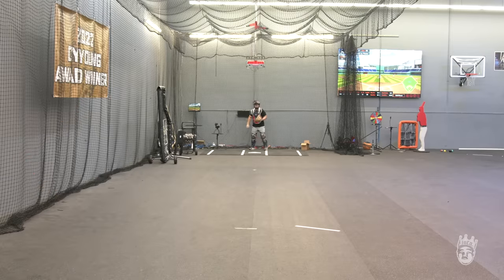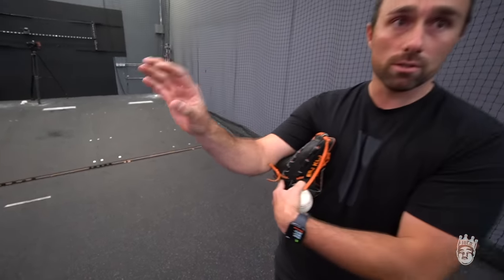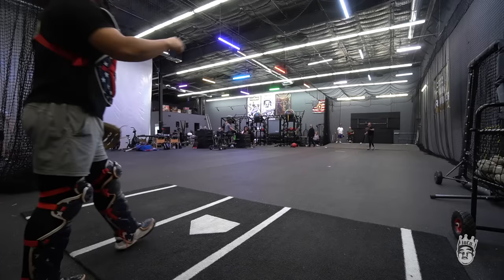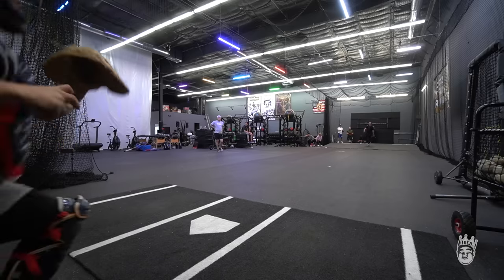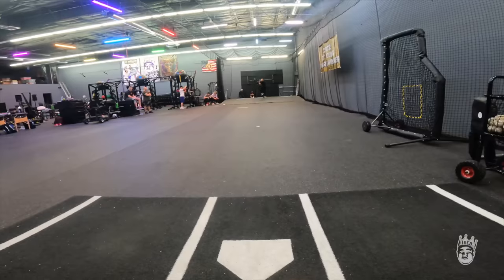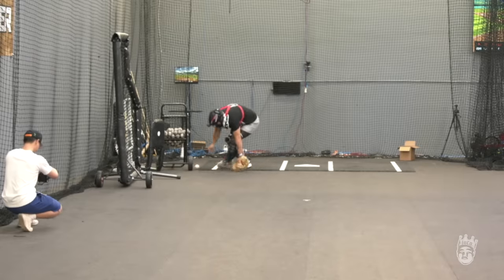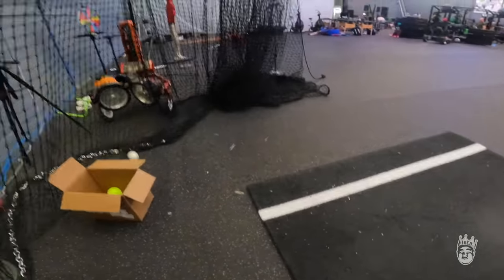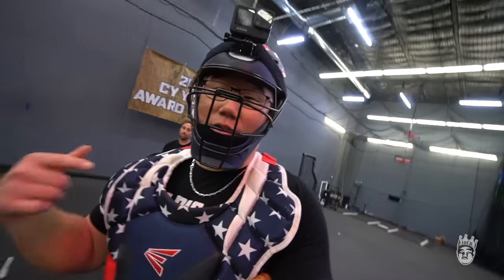CATCHING KNUCKLEBALL PITCHER MICKEY JANNIS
LIFT BIG, THROW GAS, & HIT BOMBS

Produced by @WatchMomentum
Edited by @Chanterprise